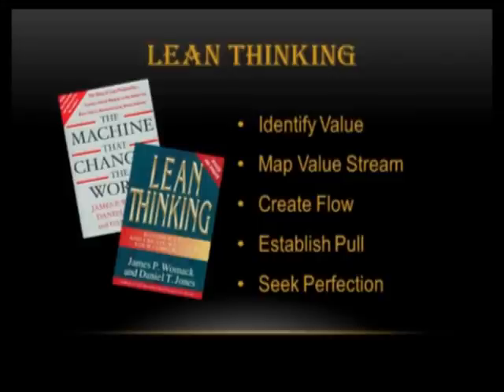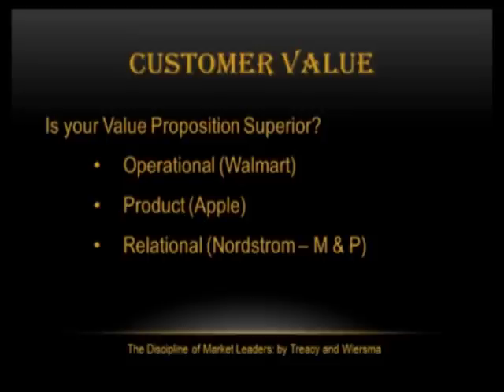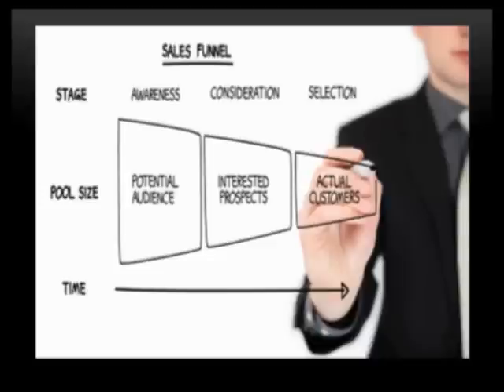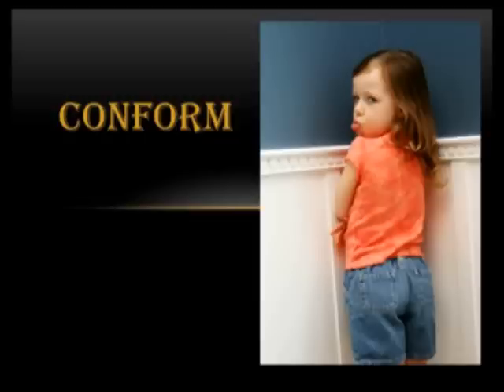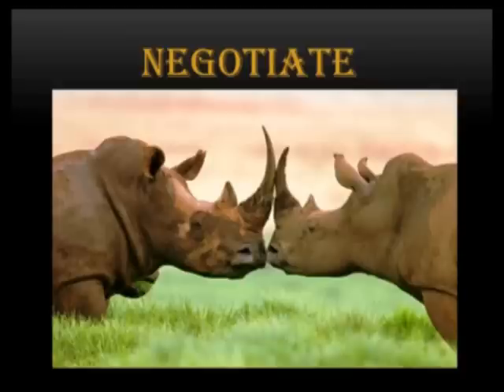Why Lean in Sales and Marketing?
Why Lean makes sense for Sales and Marketing? Very few people take on the challenge of bringing continuous improvement to sales and marketing and one of the reasons it is so difficult is that sales always have been about relationships and people. When you are a "people person" you blame errors and faults on people not the processes. You just don't consider a process at all. I would argue that you cannot improve a system without a process and that sales and marketing does things within the boundaries of a process.